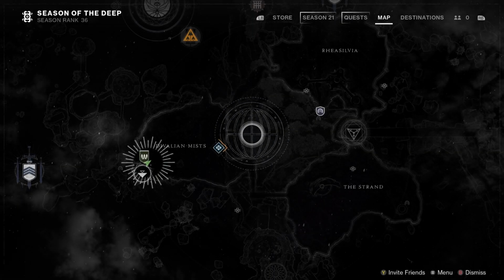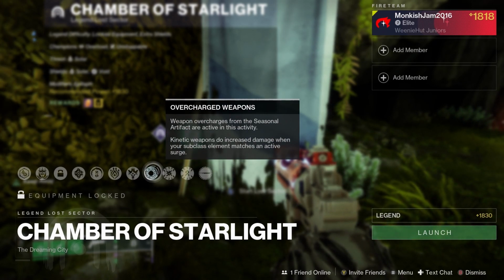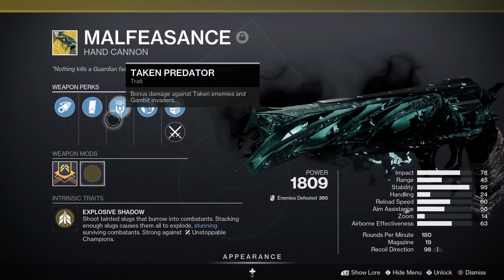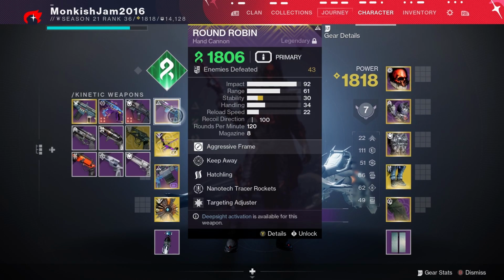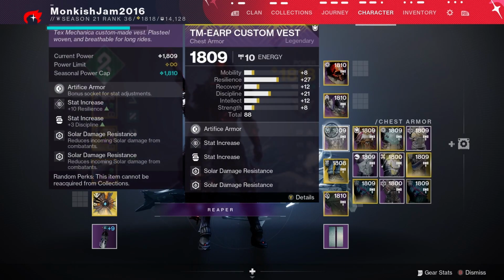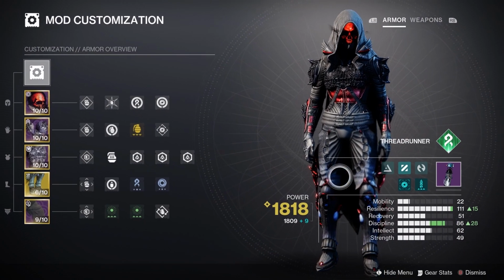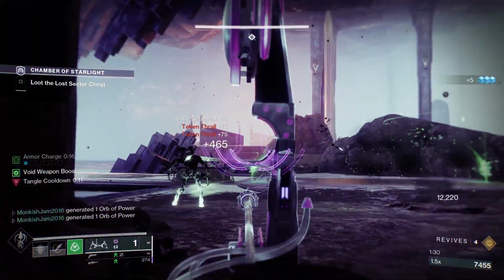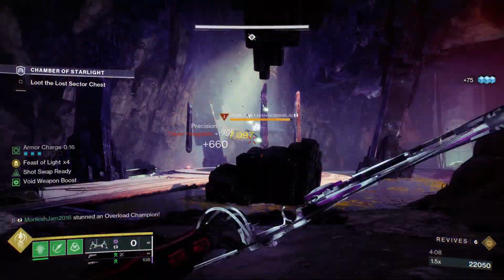How To Complete the CHAMBER OF STARLIGHT Legend Lost Sector | Season of the Deep Lost Sector Guide